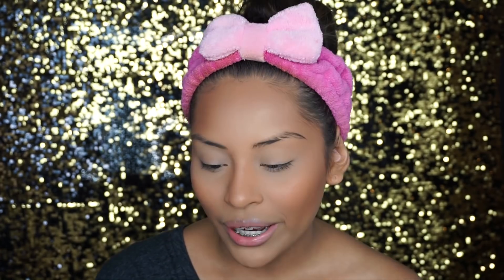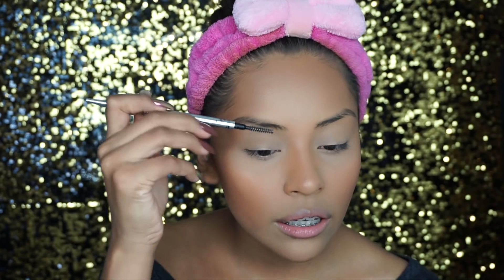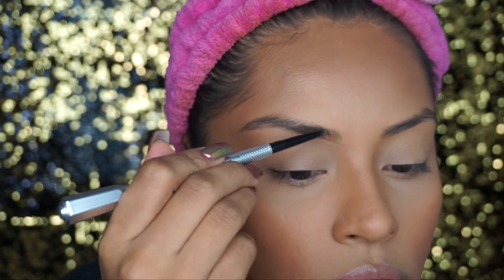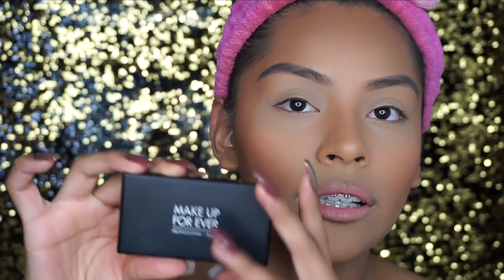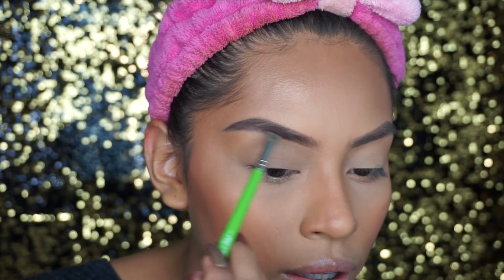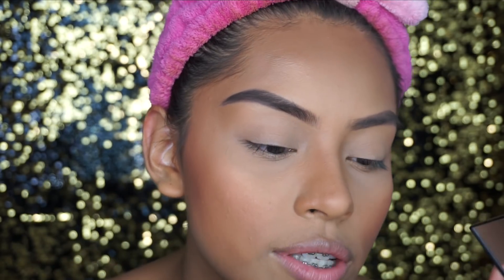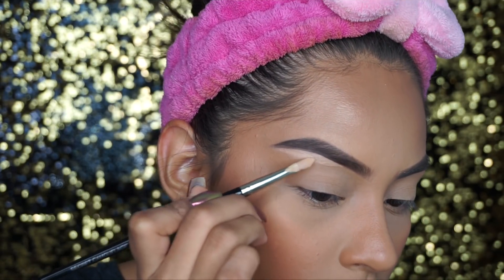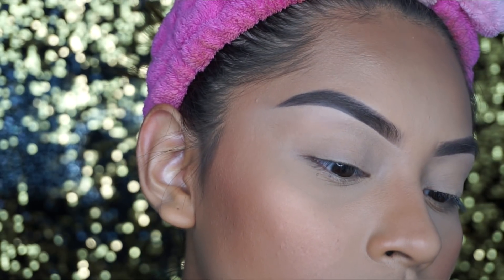Updated Eyebrow Routine | Sarahy Delarosa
This is my highly requested Updated Eyebrow Routine video. I get a lot of questions about my eyebrow makeup tutorial so I decided to film this easy brows routine. I hope you guys like this easy eyebrow makeup routine. Let me know if you plan to create this brow tutorial in the comments below.

W A T C H    MY   L A T E S T   U P L O A D S

DRUGSTORE MAKEUP 1 million views ahhh 😱

BLUSH LASHES
Get my very own "Delarosa" lashes use "sarahy" for $$ off from blush-inc.com

ARTIST COUTURE
Use "Sarahy" for $$ off from artistcouture.com

BELLAMI
"iheartu410" = $410 off 12 in 1 curling set
"iheartu160 = $160 off 6 in 1 curling set
"iheartugold = $160 off Nicole Gold curling set

LAVAA LASHES
Use "Sarahiiy" for $ off from LavaaLashes.com

LASHXOLASHES
Use "iheart_sarahy" for $ off from Lashxolashes.com

ANGELINA SUAREZ YOU WON! CONGRATS!!!

2.FOLLOW ALL MY SOCIAL MEDIAS
3.COMMENT WHAT'S YOUR FAVORITE BROW PRODUCT
4.NOT INTERNATIONAL

ENDS IN A WEEK...FROM NOW!!

GOOD LUCK!🤞

HEY GUYS YOU MADE IT TO MY DESCRIPTION BOX!!
thank you so much for being here :) well I decided to do a updated brow routine because if you see my last one... my brows were so different and soooo thin! I dion't know what I was thanking lol but anyways, there always room to improve and I think my eyebrows are at a good place right now hahaha
LIKE THIS VIDOE IF YOU GUYS AGREE LOL 😂